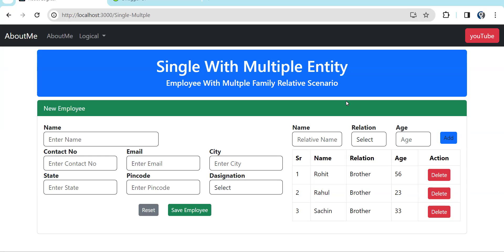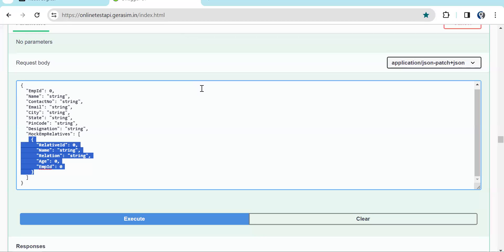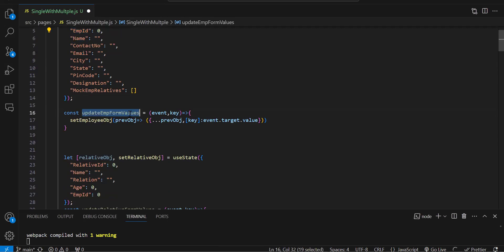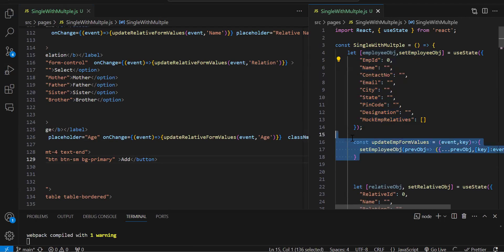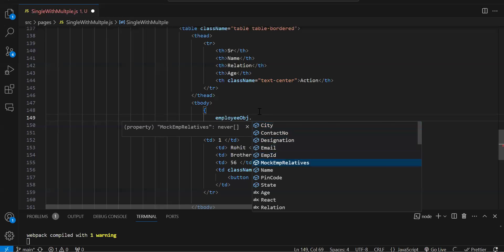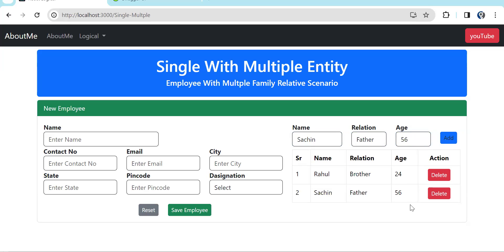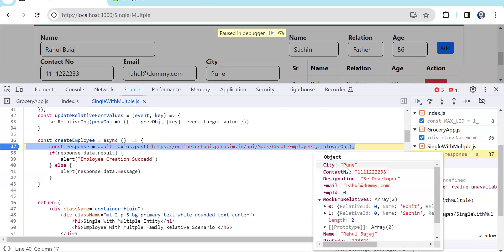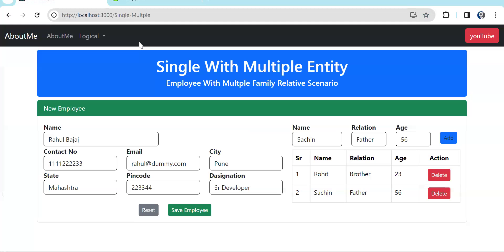Employee Crud with API Reactjs | Single with Multiple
Employee Crud in Reactjs.
Employee details + Multiple Relatives in a single form.

Crud in Reactjs | Employee Registration app in Reactjs | Crud Operation in Reactjs